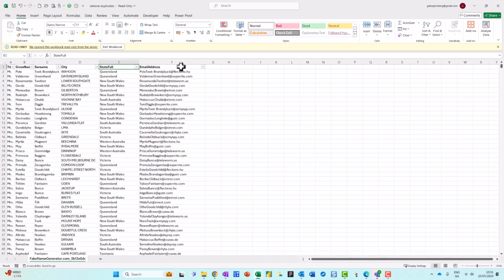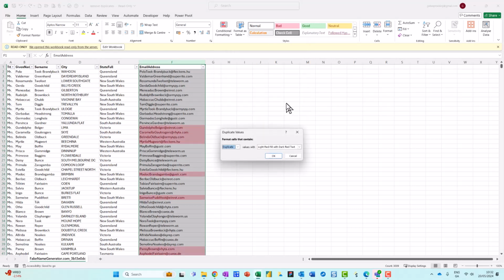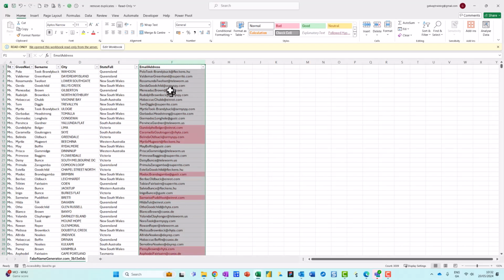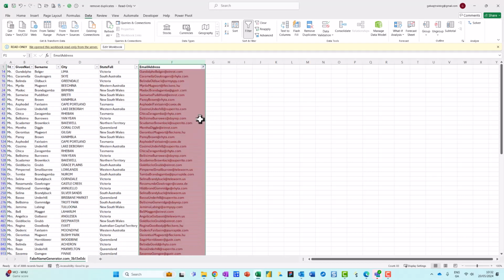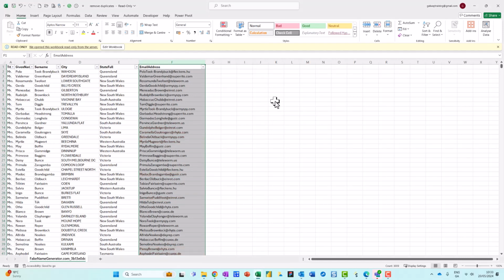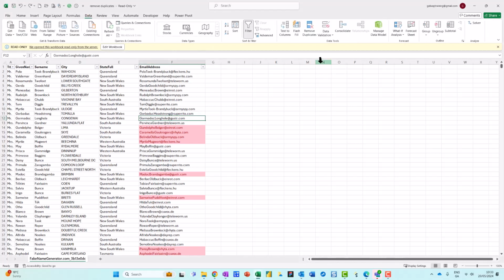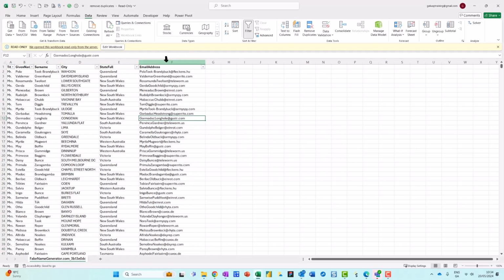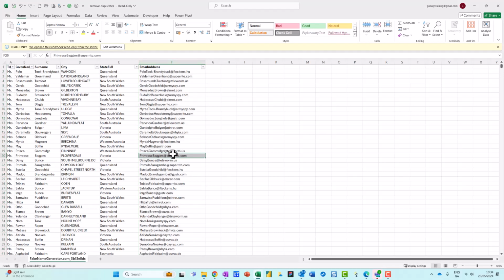How to identify and remove duplicate email addresses in Excel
This video shows you how to identify duplicate email addresses in a list, using conditional formatting and then how to remove them